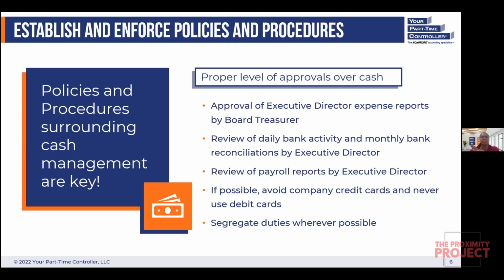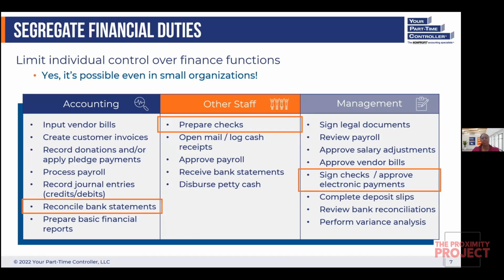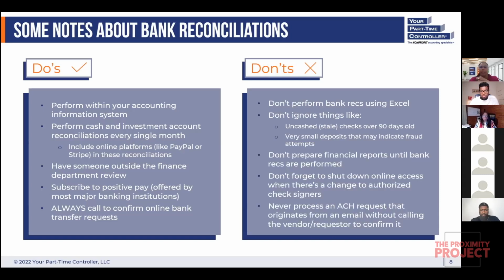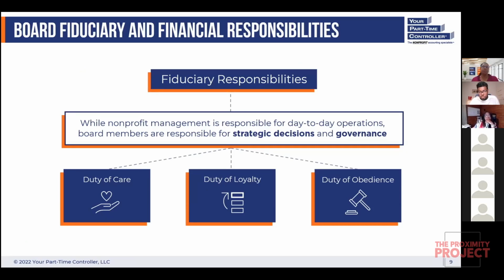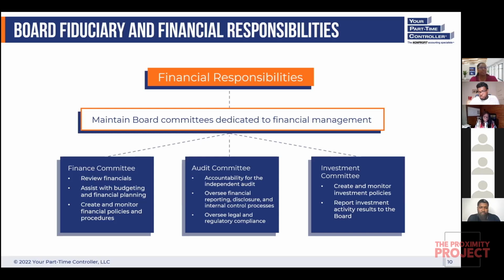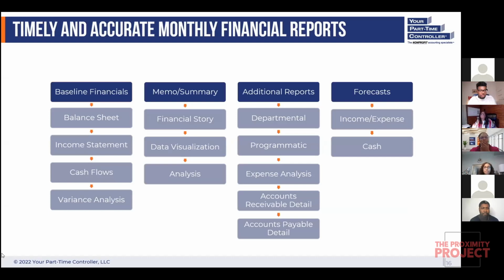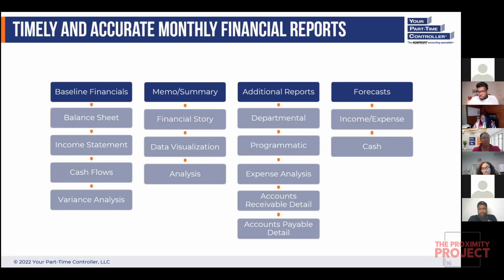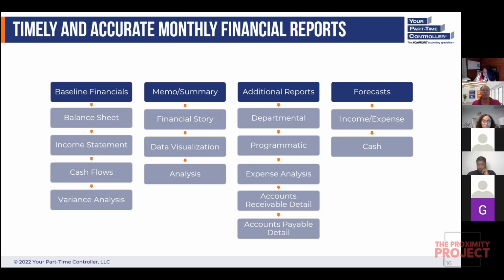Harambee DE Workshop: Non-profit financial management & planning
On November 30th, Harambee DE convened a workshop for nonprofit founders and leaders of color focused on nonprofit financial management and planning. This Harambee DE session featured Angela Coaxum, Director with Your Part-Time Controller, LLC who discussed how to best prepare for an audit; how to use financial reporting processes to ensure a sustainable organization; and what financial policies nonprofits should have in place.